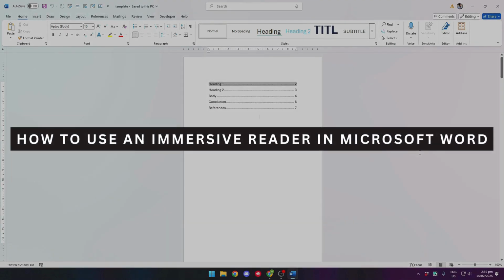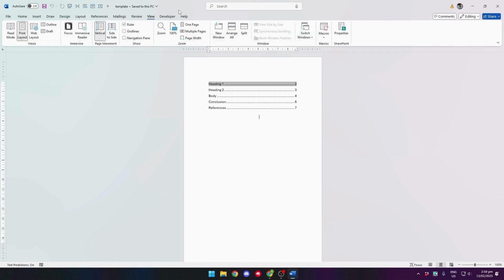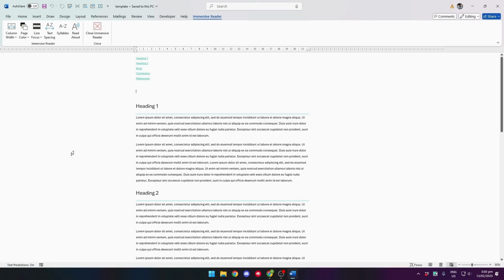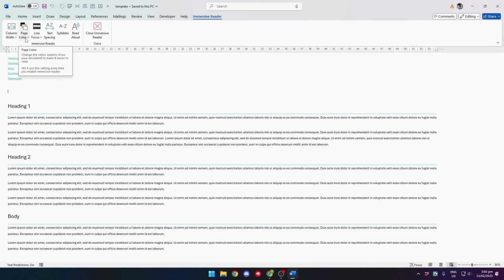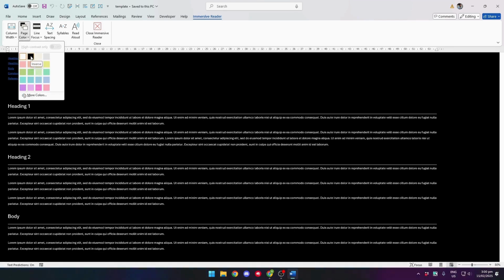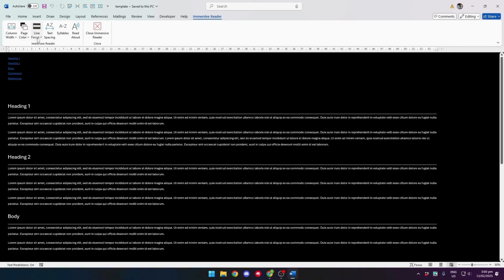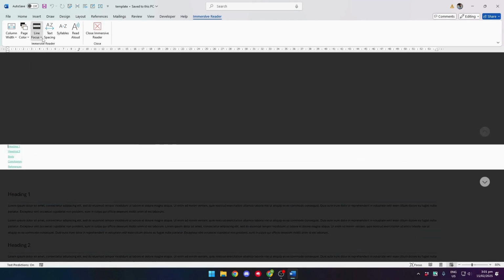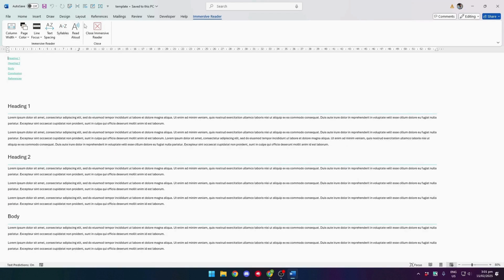How to Use an Immersive Reader in MS Word | Microsoft Word Tutorial (2027)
Want to improve your reading experience in MS Word? This tutorial will guide you through using the Immersive Reader in MS Word, perfect for users who want to focus on content without distractions. I'll show you how to enable and customize the Immersive Reader.

In this tutorial, you'll learn:
Why the Immersive Reader is useful for improving readability.
Step-by-step instructions to use the Immersive Reader in MS Word.
Tips for customizing text size, spacing, and background color.

Enhance your reading—follow these steps to use the Immersive Reader in MS Word today!